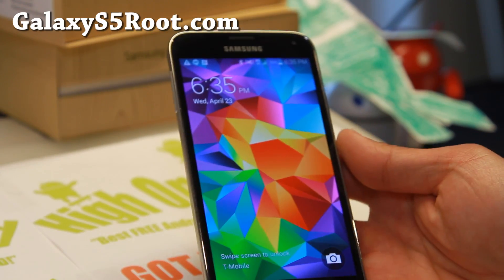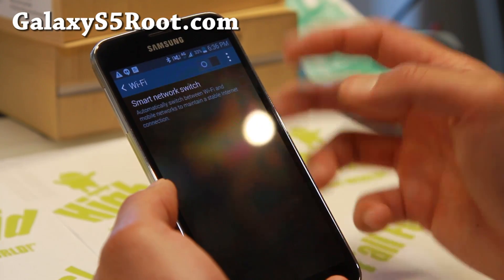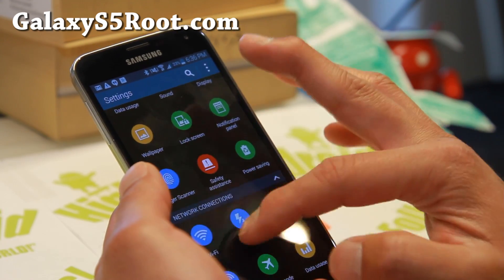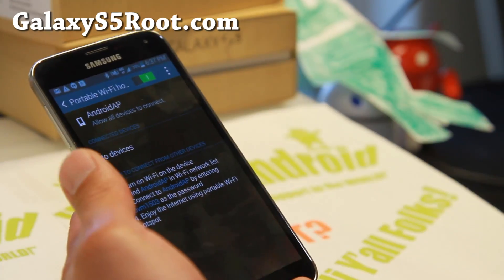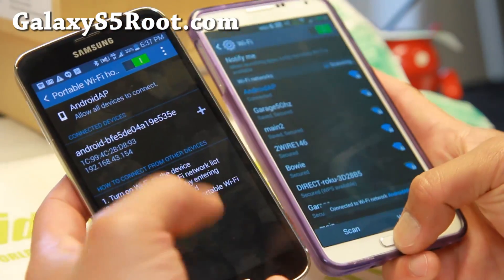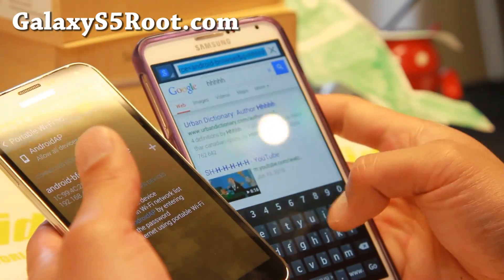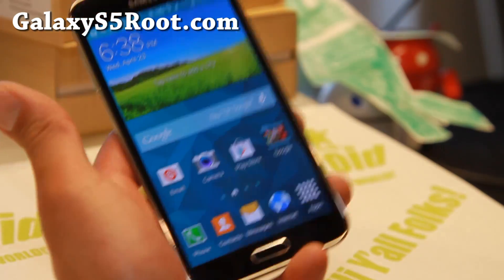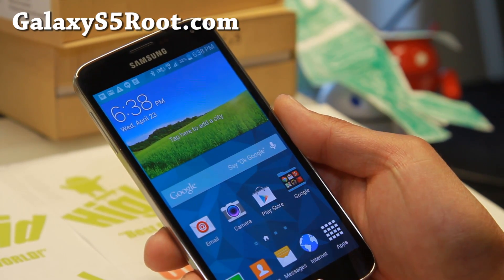Install International ROMs on T-Mobile/Canadian Galaxy S5!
Here's a video explaining the fact that you can actually install international custom ROMs on T-Mobile/Canadian Galaxy S5 and vice-versa.